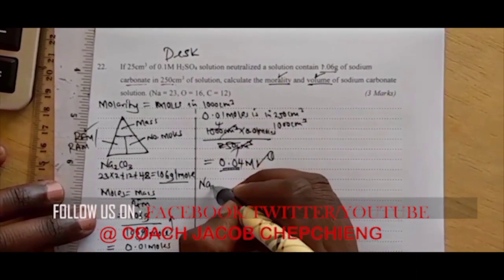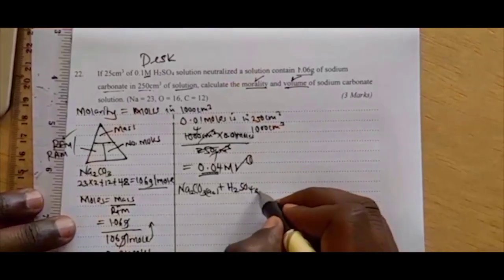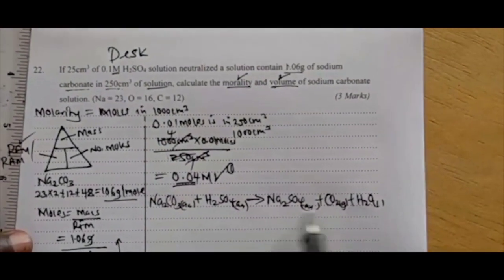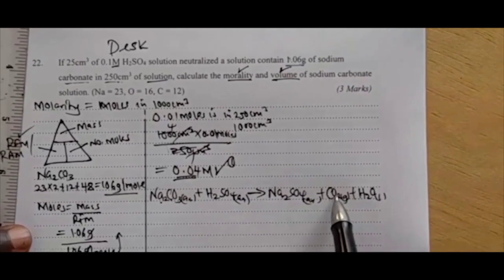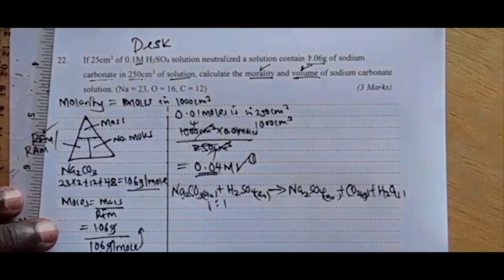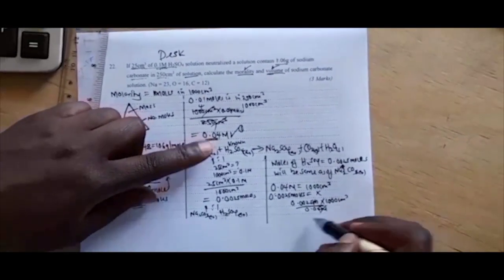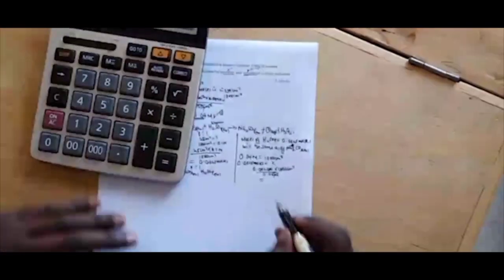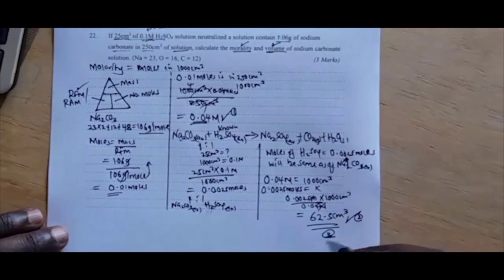Chemistry 🤜 🤛 We will learn with❤